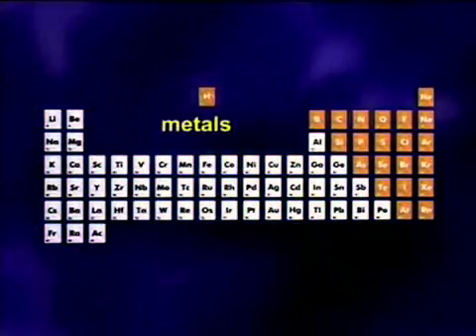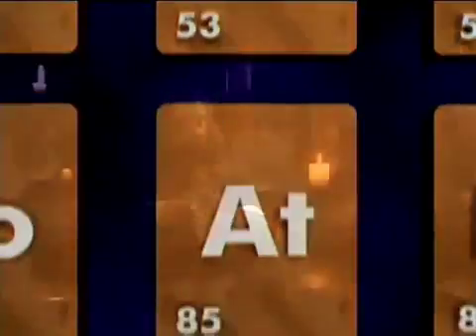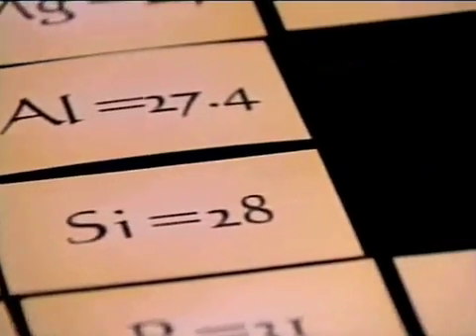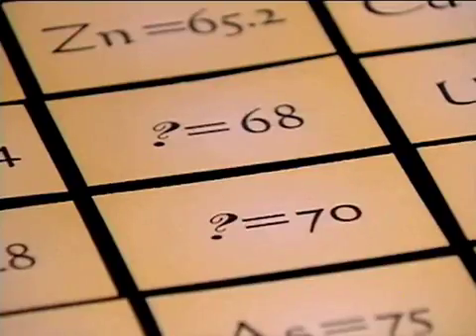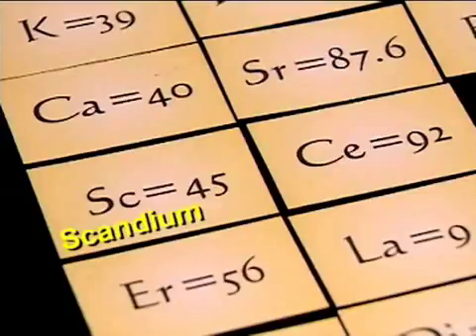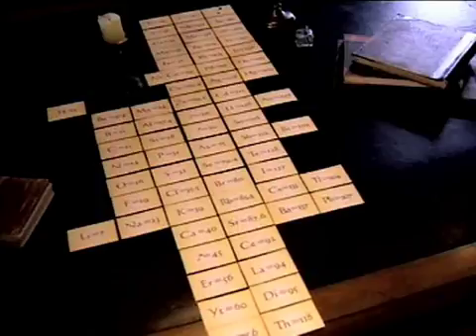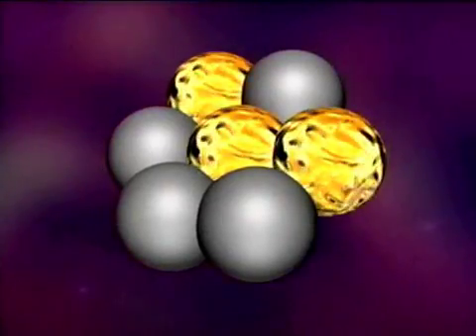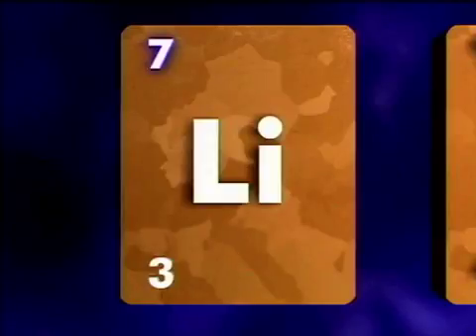Mendeleev 5min Clip